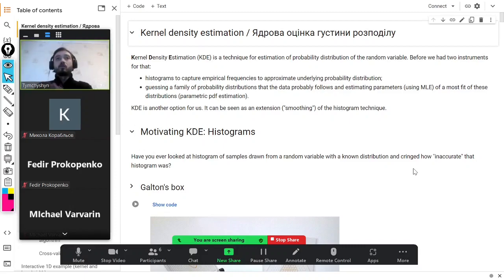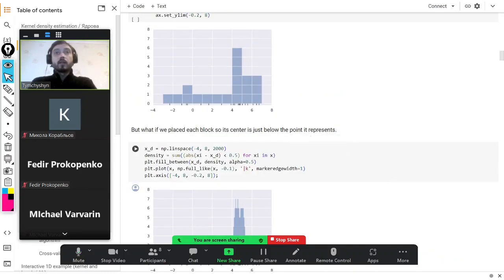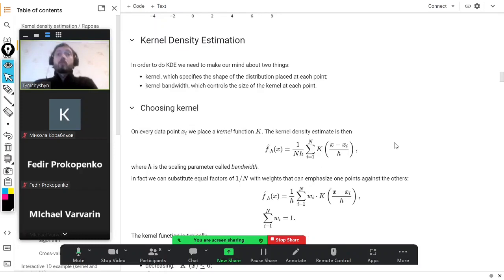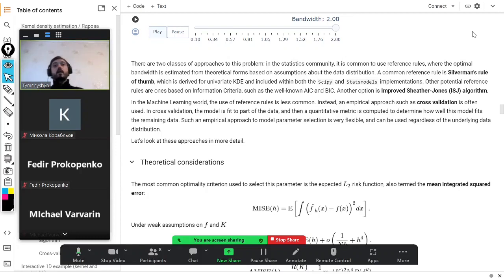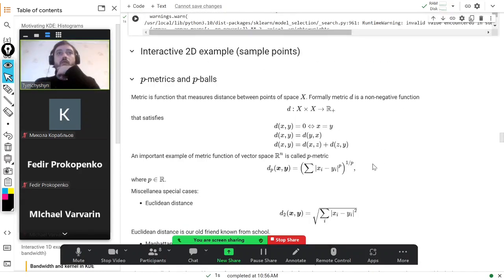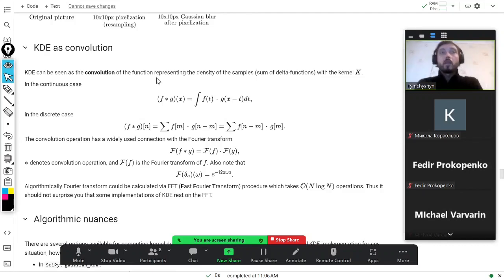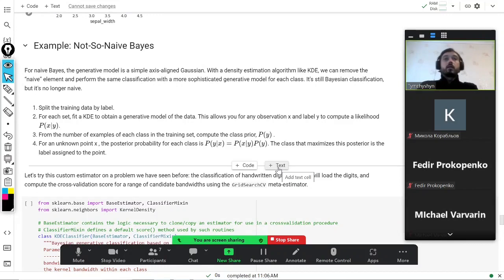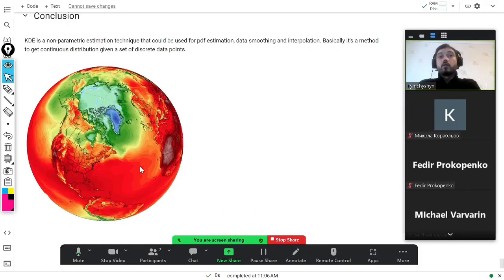V. Tymchyshyn, V. Bezguba. ML. Lecture 15. Kernel Density Estimation